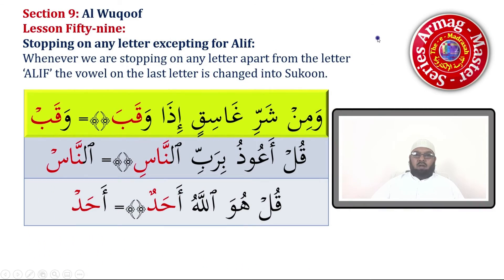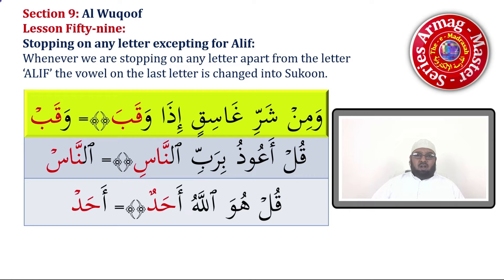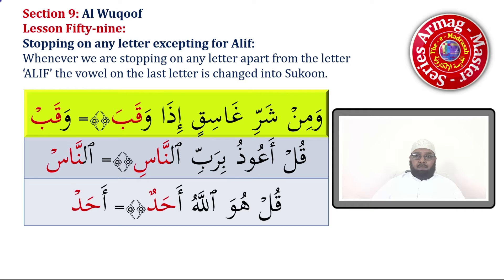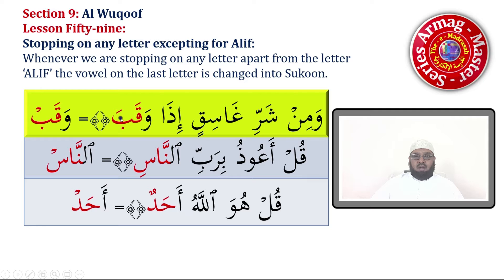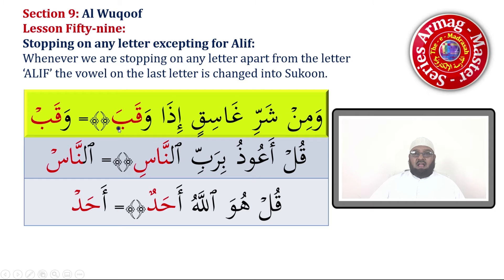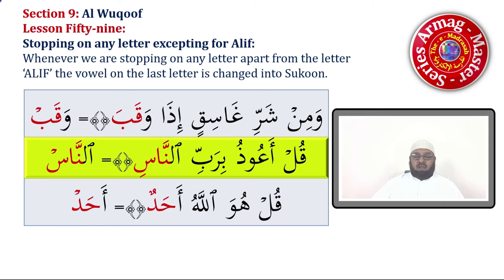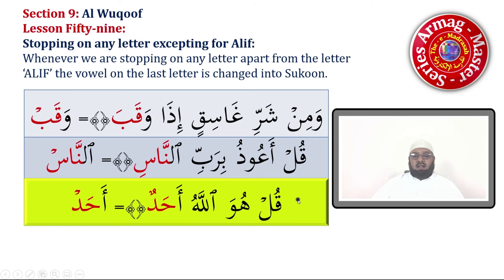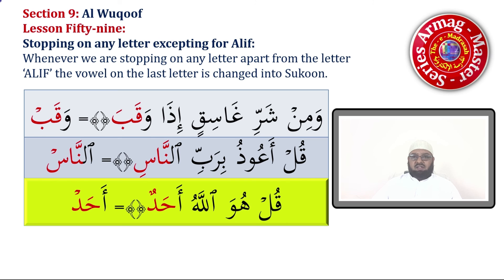LEARN TO READ THE QUR'AAN: CHAPTER:9 LESSON:59. STOPPING ON ANY LETTER EXCEPTING FOR , "ALIF."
In lesson Fifty-nine, students will learn a new rule which is called, ‘Al - WUQOOF.’ (stopping) Students will learn how to read when they want to stop on any letter excepting for the letter, ‘Alif.’. The lesson is structured very simple for students to understand. Jazaakumullaahu Khairaa.